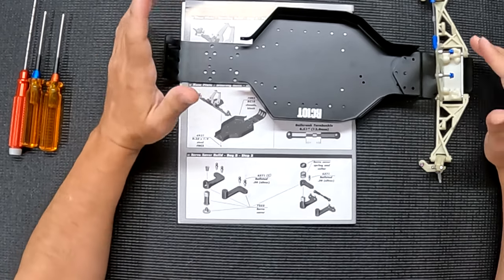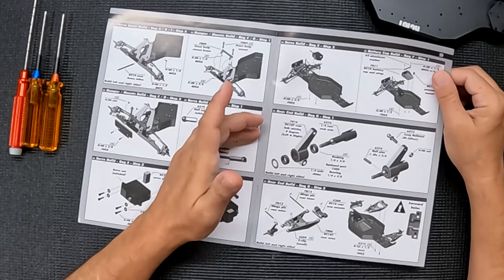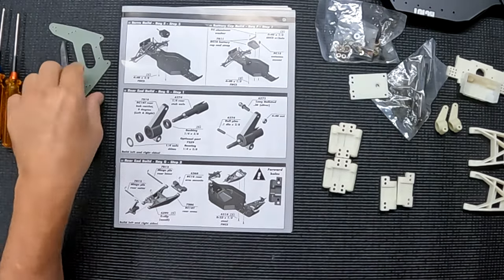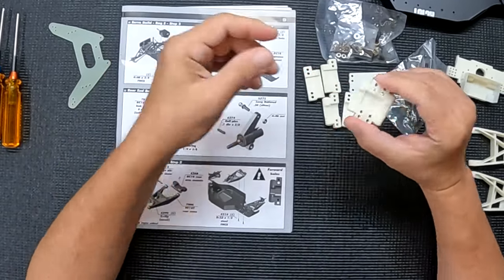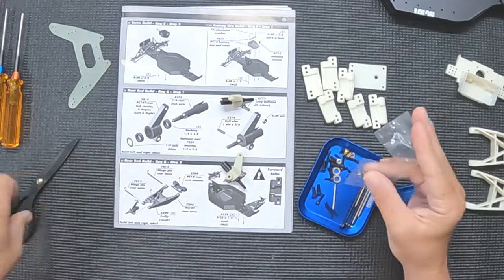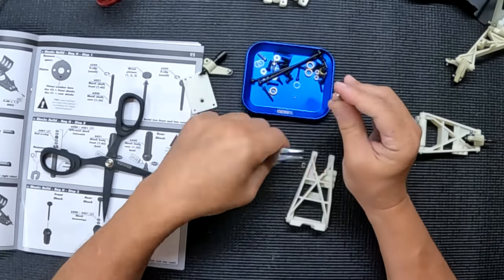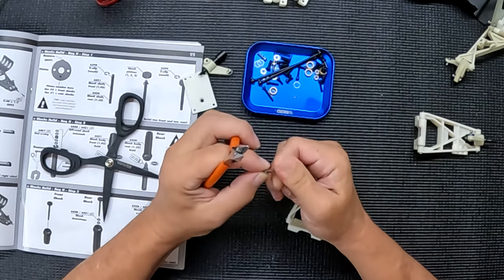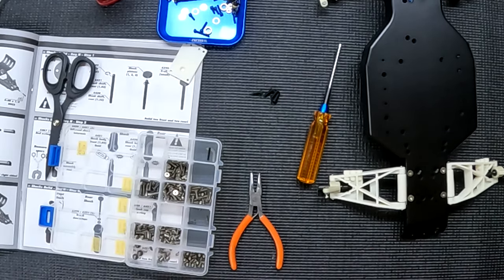Part 4. Building & Racing a Team Associated RC10T 1/10 2wd Stadium Truck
Part 4. I'm building a Team Associated RC10T 1/10 2wd stadium truck for off road vintage racing. The RC10T shares many components with the original RC10 Gold Pan. It's got wider arms similar to the RC10 Worlds Car and an internal ball differential like the Worlds Car. It also has longer shocks to handle the longer suspension arms and the larger wheels and tires.
In this series of videos, you will see the entire build in full detail. I will cover my choices for initial suspension setup and testing. I will also show you how the car performs at the track.

At the time this video was released, this kit is still available for purchase in limited availability so if you are interested in getting involved in vintage racing, get on board NOW!